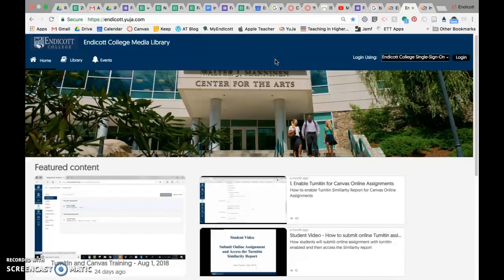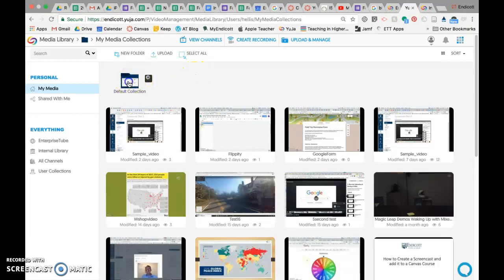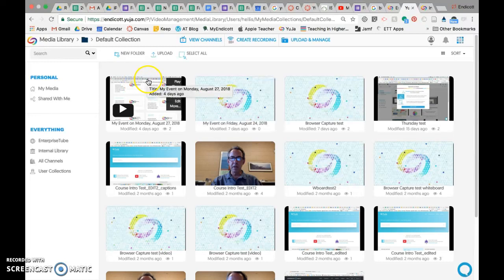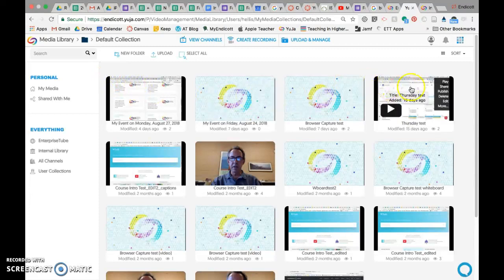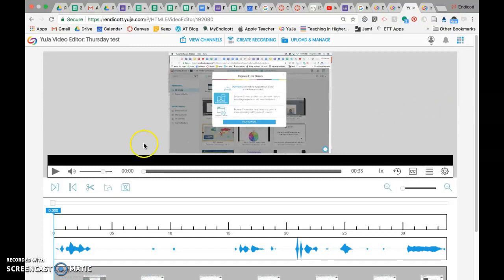YuJa video editing